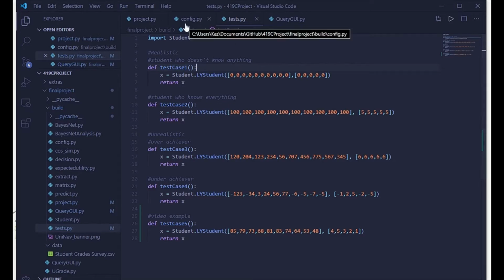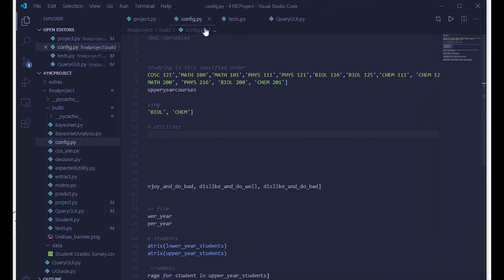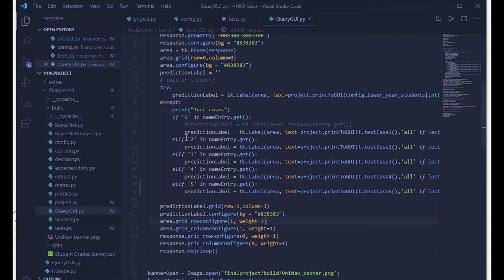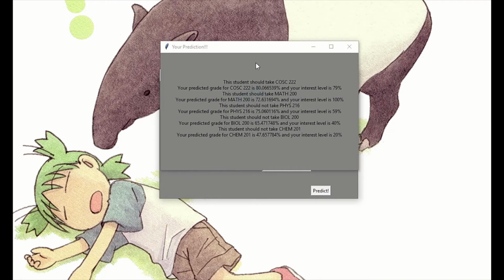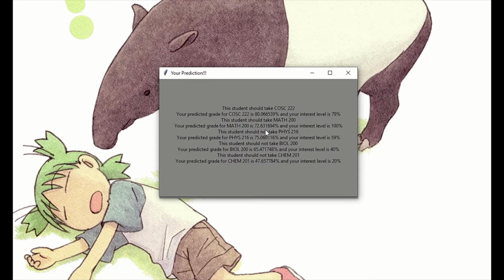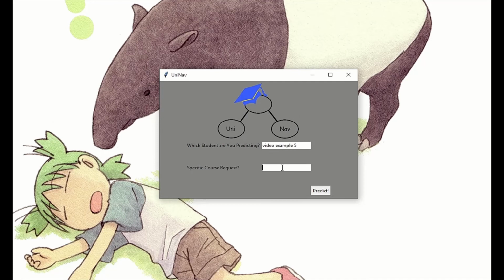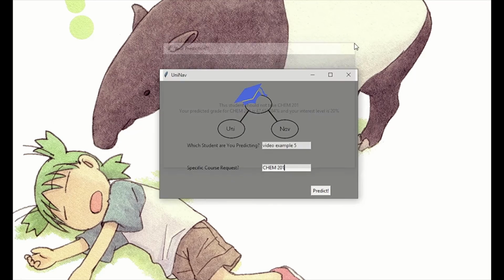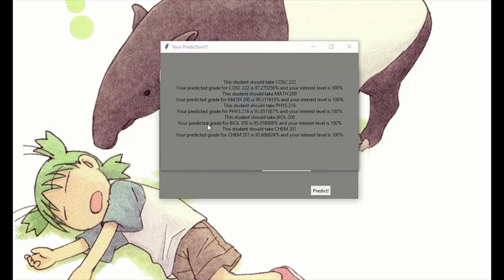COSC 419 - UniNav Demo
Quick UniNav project demonstration